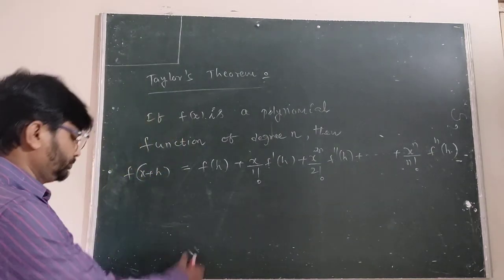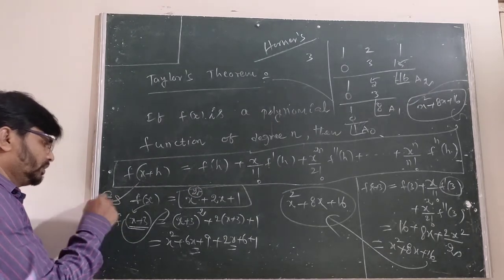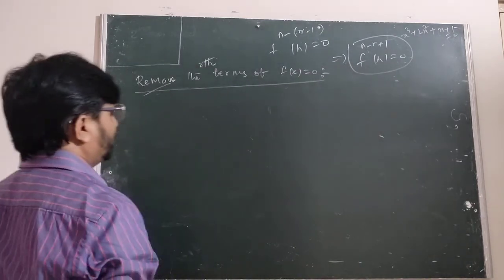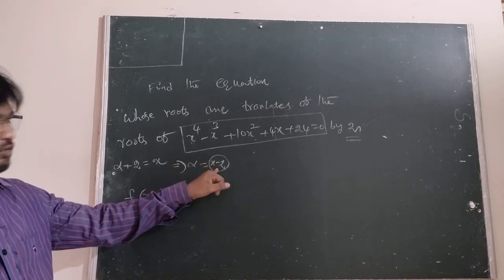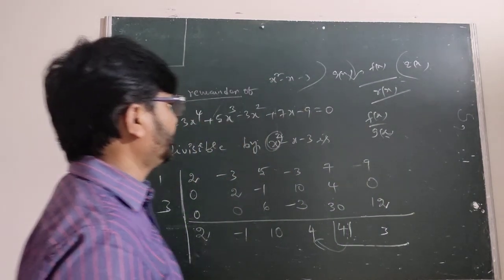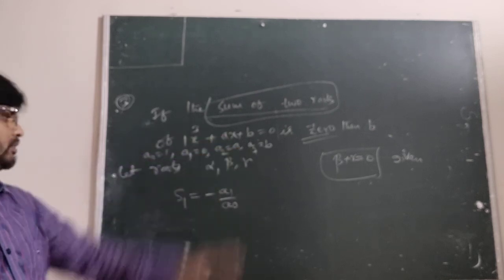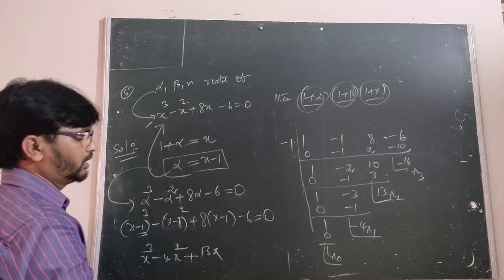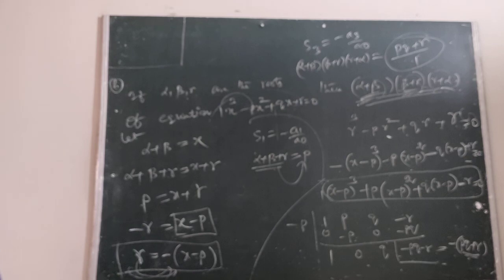Sri shirdisai junior college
Theory of equations concepts